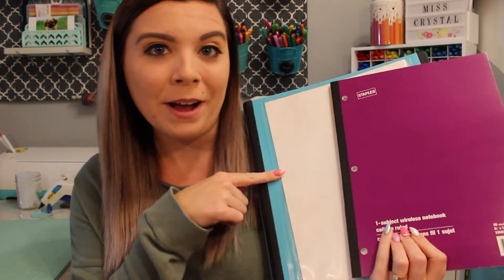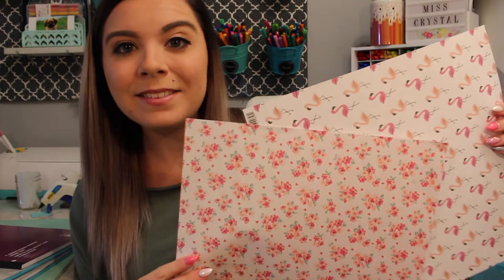DIY School Supplies. How to Make A Cute Notebook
It's time for some back to school DIYS! Here's a super easy way to decorate your notebooks and binders! I hope you enjoy :)

Happy Crafting :)